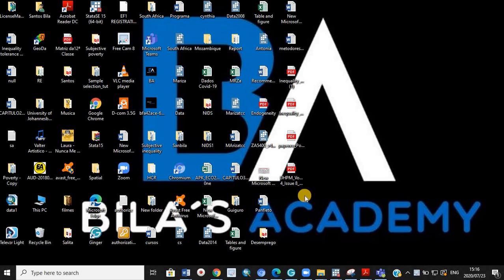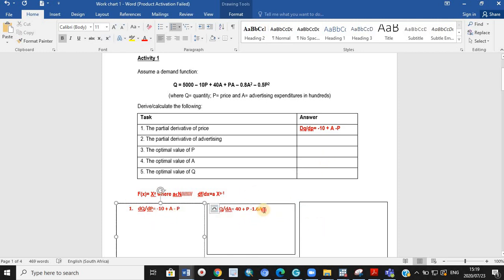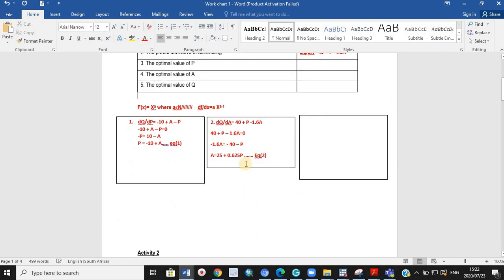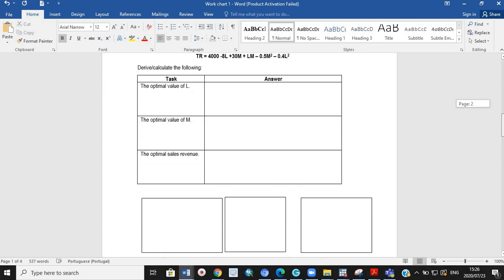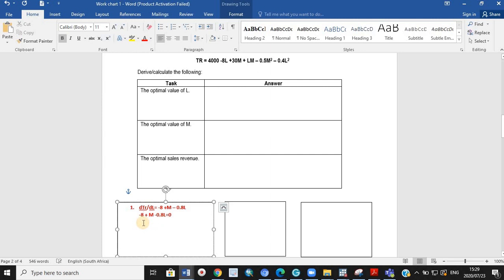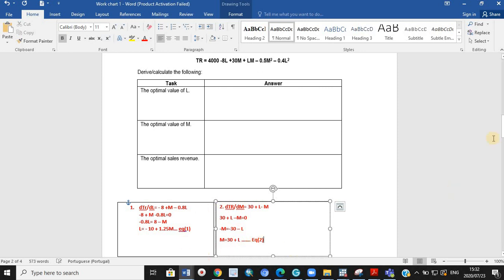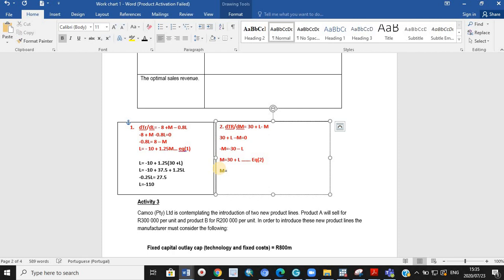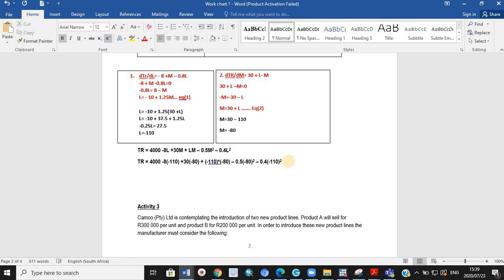Tut one part 1